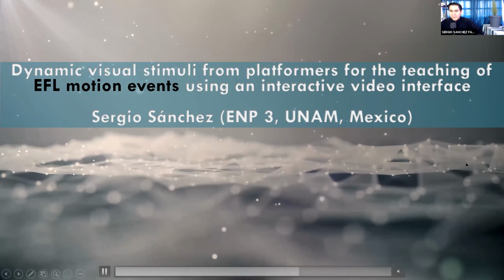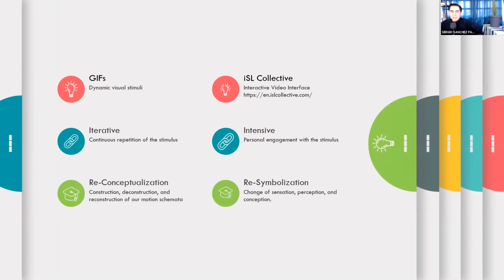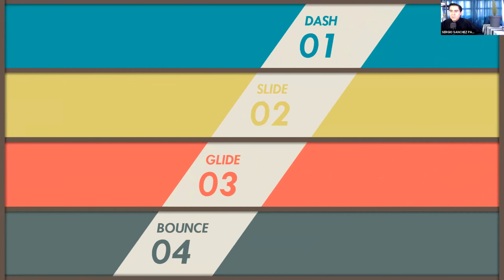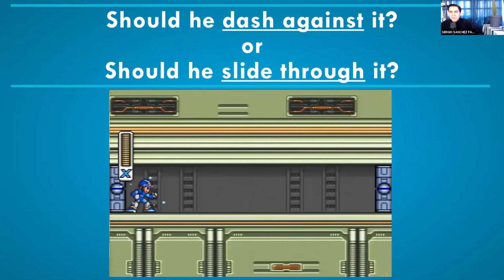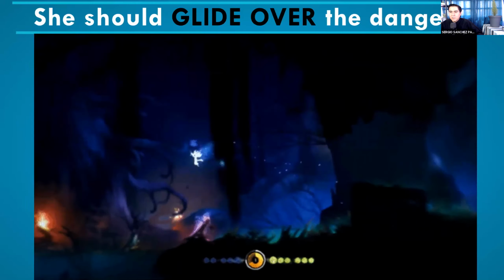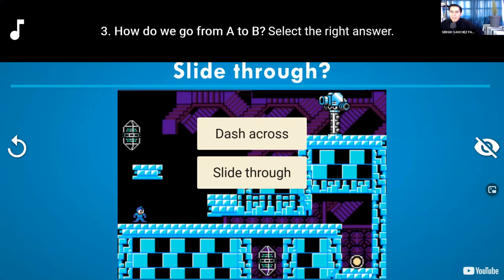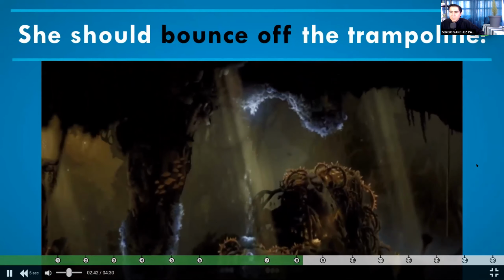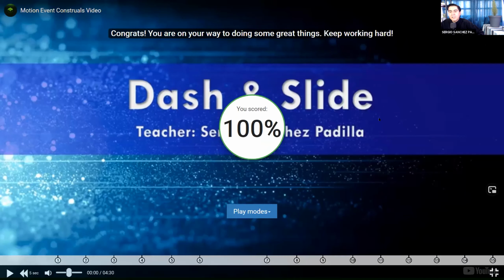Motion Event Workshop Day 1- Sergio Sánchez Padilla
Presentation: Dynamic visual stimuli from platformers for the teaching of EFL motion events using an interactive video interface
Presenter: Sergio Sánchez Padilla

Presentation given at workshop: Can Motion Event Construal be Taught or Reconstructed? Evidence from Bilinguals and L2 Learners held on April 16th and 17th 2021